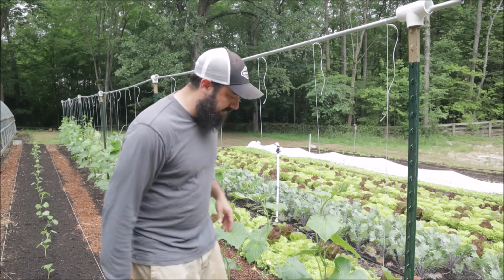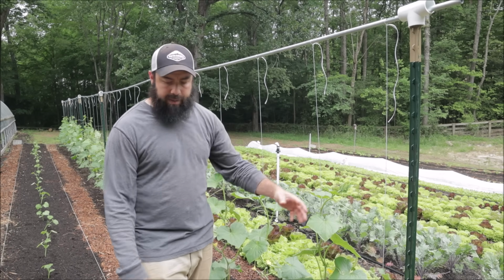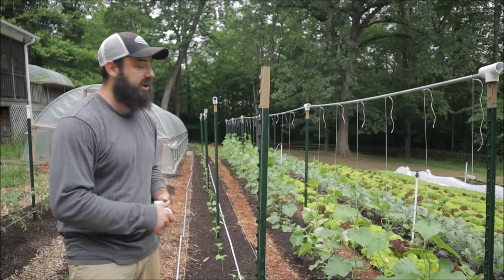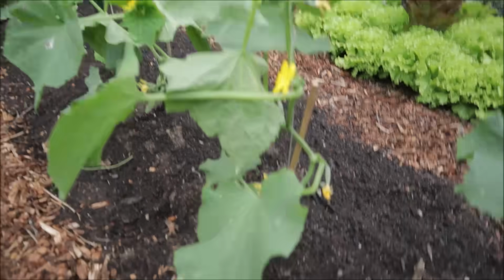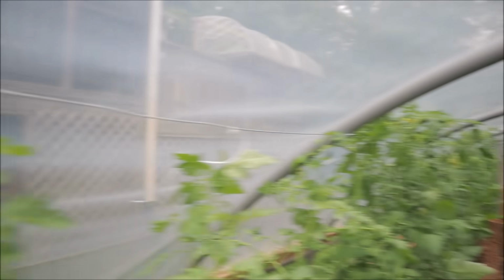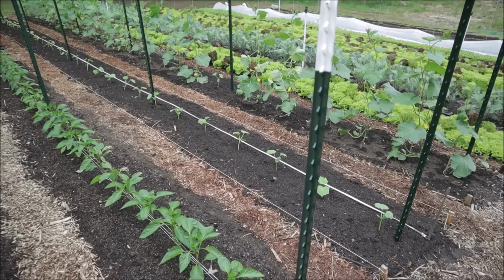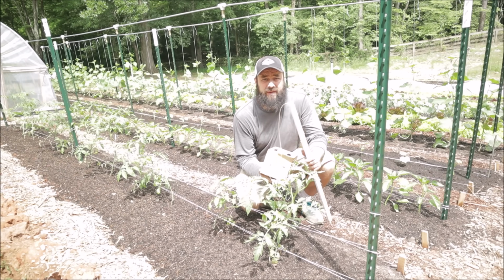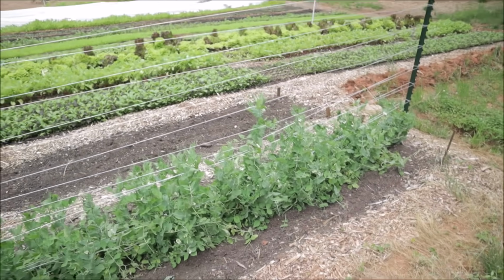A Trellis To Make You Jealous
I show you my simple, cheap and mobile trellis system that you can build in 5 minutes. Also, I show you a few other simple ways to trellis a variety of crops.

Fence Post Driver
100 Foot Measuring Tape
Trellis Netting
Tomato Twine